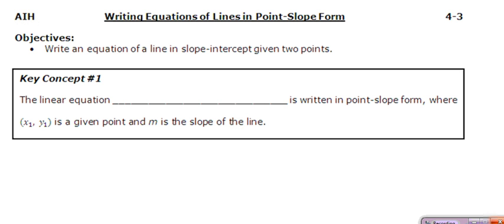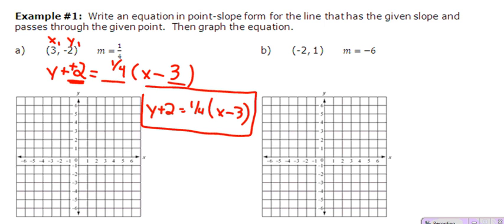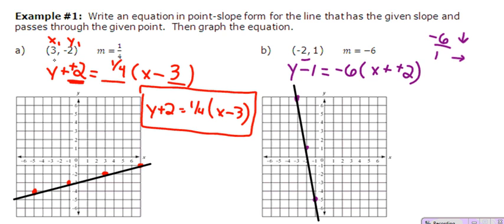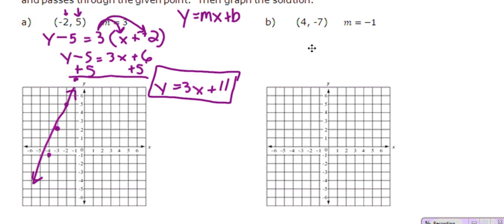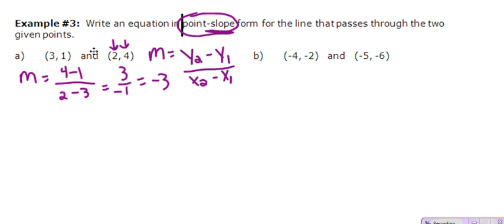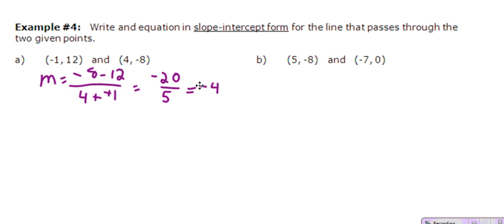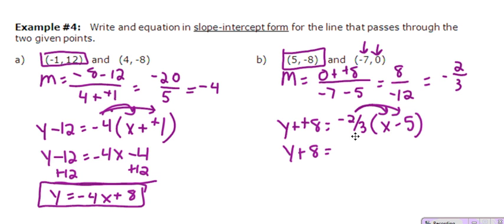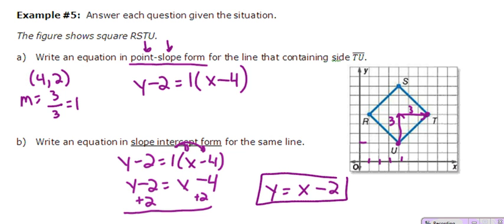AIH 4.3 Video Notes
4.3 Writing Equations of Lines in Point-Slope Form